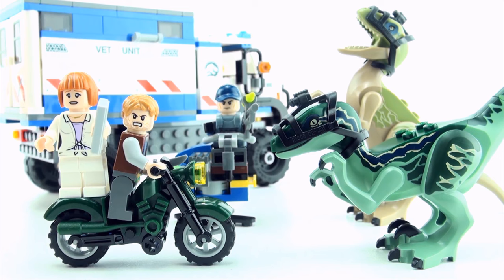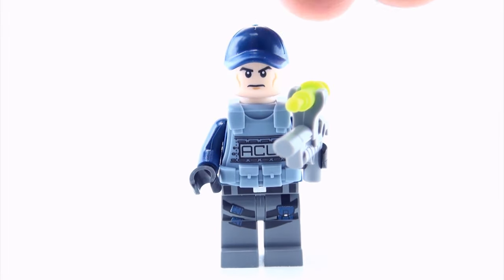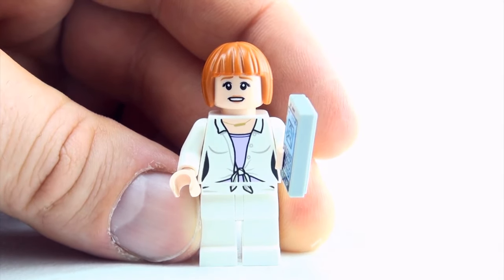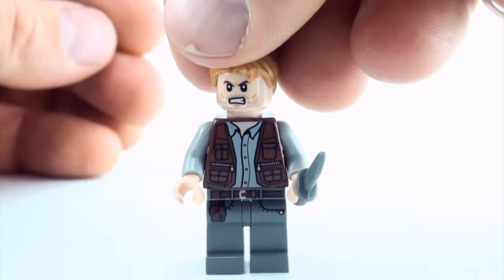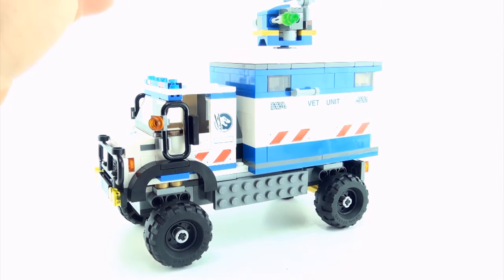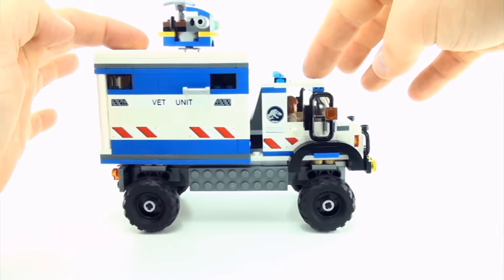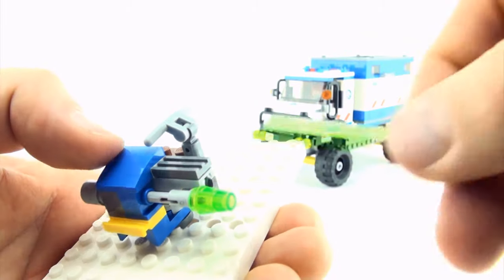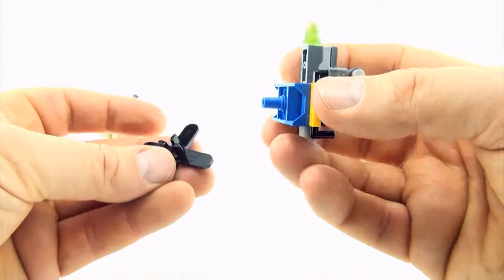Jurassic World Lego Dinosaur Raptor Rampage 75917 review - mini figures dinosaurs and vet unit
Construction Video
LEGO Jurassic World Dinosaur Raptor Rampage 75917 - Unbox and construction Lego Dinosaurs set
LEGO Jurassic World Raptor Rampage 75917 Building Kit
 Drive the mobile research unit at top speed; repel the raptors with the rotating rooftop shooter
Distract the dinosaurs with Owen's motorbike and flare; fire the tranquilizer gun to bring down the beasts
Create your own thrilling Jurassic World action scenes
Mobile vet unit measures over 4" (11cm) high, 6" (17cm) long and 2" (7cm) wide
Motorbike measures over 1" (3cm) high, 2" (6cm) long and under 1" (2cm) wide; Raptors (Blue and Charlie) each stand over 2" (7cm) tall
Lego Jurassic World Tyrannosaurus Rex Dinosaur 75918 - Lego construction Tracker Vehicle
Lego Jurassic World Pteranodon Capture 75915 - Lego Jurassic Park Dinosaurs Helicopter
Lego Jurassic World Dinosaurs - 75916 Dilophosaurus Ambush Jurassic World Lego Set
8 lego dinosaurs from Jurassic world - Tyrannosaurus Velociraptor Indominus Rex Triceratops
10 terrifying tyrannosaurus toys - Dinosaur collection of Tyrannosaurus Rex - T-Rex toys for kids
Carnivores Dinosaur Collection Schleich Dinosaurs - Tyrannosaurus Spinosaurus Velociraptor
Box of Dinosaurs Schleich Collection - Tyrannosaurus, Spinosaurus in the dinosaur toy box
Learn to count Schleich Dinosaurs - Learning dinosaur names and counting to 10
Stegosaurus Song - Dinosaur song for kids - 5 Stegosaurus eggs hatching - Playmobil Dinos
Brachiosaurus Song - Dinosaur song for children - Tallest Dinosaur - Playmobil dino
T-Rex Hunting Easter Eggs Song - Tyrannosaurus Surprise Eggs song - Schleich Dinosaur song for kids
Mundo jurásico dinosaurio Lego Raptor Rampage revisión 75917 - mini figuras de dinosaurios y unidad vet
Mundo Jurássico Lego Dinossauro Raptor Rampage 75917 revisão - mini-figuras dinossauros e unidade de EFP
Jurassic Welt Lego Dinosaurier Raptor Rampage 75917 - Mini Figuren Dinosaurier und Vet-Einheit
Mondo giurassico Lego dinosauro Raptor Rampage 75917 review - mini figure di dinosauri e di unità della IFP
Jurassic World dinosaure Lego Raptor Rampage 75917 - examen des chiffres mini dinosaures et l'unité de l'EFP
侏罗纪世界 Lego 恐龙 Raptor 75917 横冲直撞的审查-迷你数字恐龙和审批单位
Jurassic World Lego Dinosaur Raptor Rampage 75917 review - mini figurer dinosaurer og dyrlægen enhed
Τζουράσικ κόσμο της LEGO Δεινόσαυρος βιότοπο αρπακτικών στον Rampage 75917 review - mini στοιχεία δεινοσαύρων και vet μονάδας
ジュラシックワールドレゴ恐竜 Raptor 猛り狂う 75917 レビュー - ミニ図恐竜と獣医のユニット
쥬라기 월드 레고 공룡 Raptor 살인까지 75917 검토 - 미니 그림 공룡과 vet 유닛
Prehistorische wereld Lego dinosaurus Raptor Rampage 75917 review - mini figuren dinosaurussen en dierenarts unit
Jura verden Lego Dinosaur Raptor Rampage 75917 anmeldelse - mini tallene dinosaurer og veterinæren enhet
Förhistoriska världen Lego dinosaurie Raptor 75917 Rampage recension - mini siffror dinosaurier och veterinären enhet
Including PressPlayPictureHouse theme music.